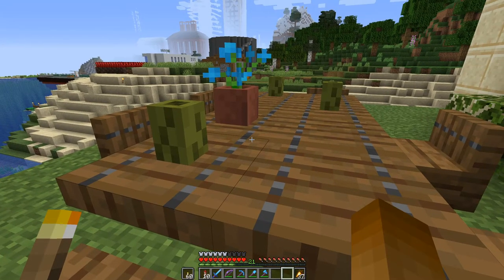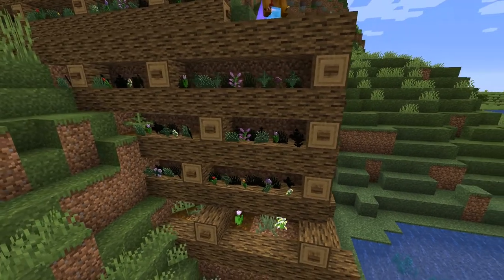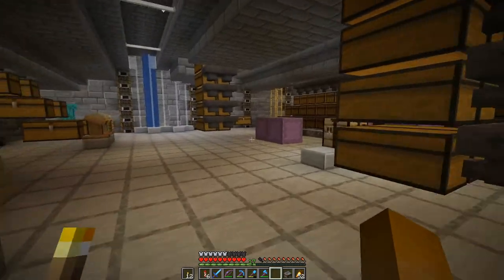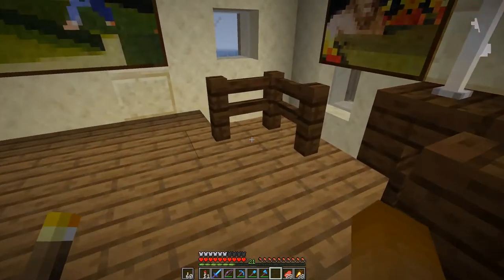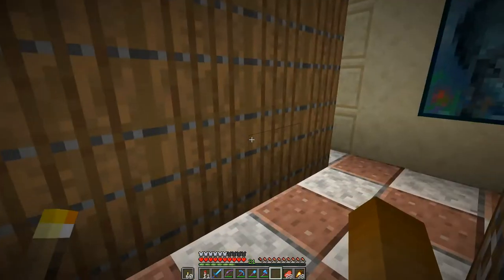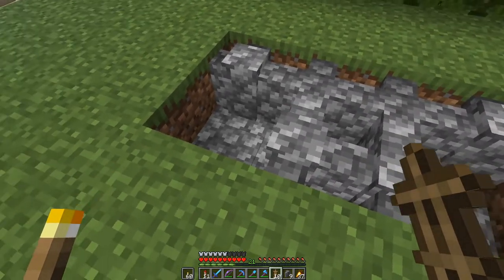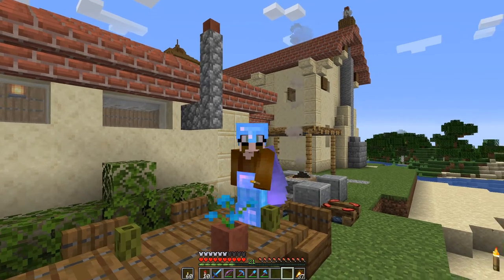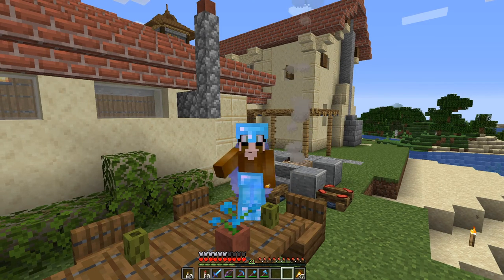Minecraft 1.16 - E56: Decorating Everything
This episode I do some path work with timbering and some armour stand magic with the  statues book to add some life in there. Then I also finish the decorations in the sorter, add interior and exterior decoration for our house.